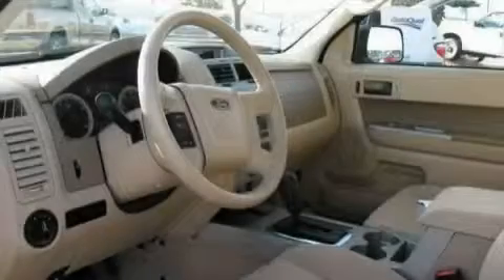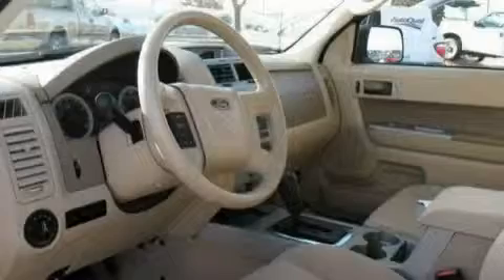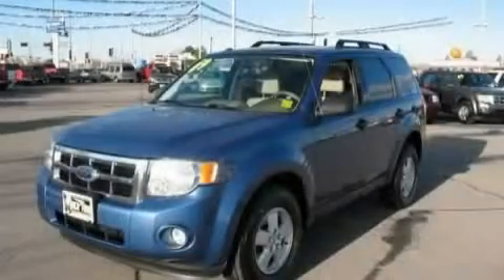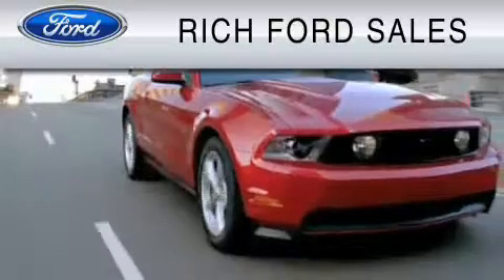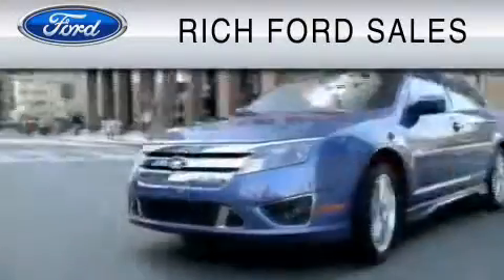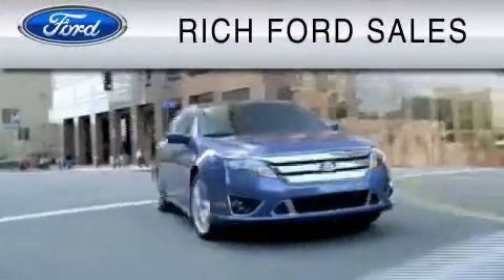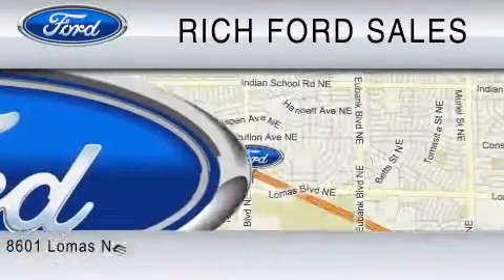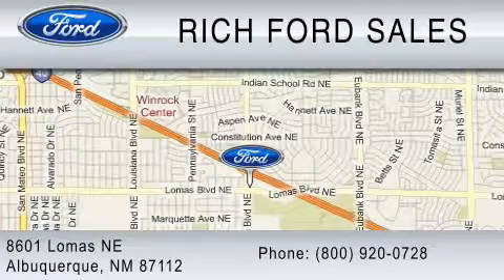2009 FORD ESCAPE Las Cruces NM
Year: 2009
 Make: FORD
 Model: ESCAPE
 Engine: 3.0L V6
 Trans.: AUTO 6SPD
 Exterior: BLUE
 Miles: 23,789
 Interior: TAN

 2009 FORD ESCAPE Albuquerque  NM